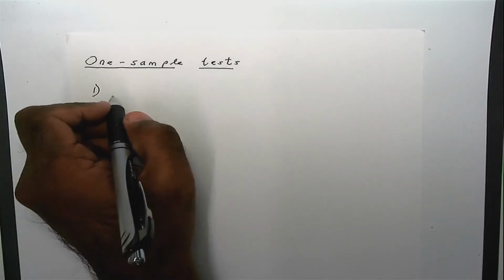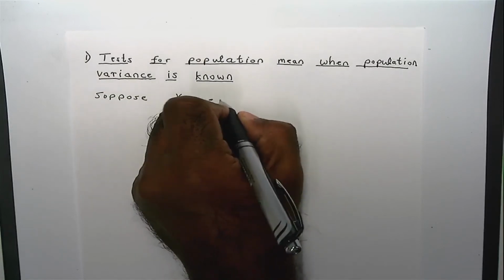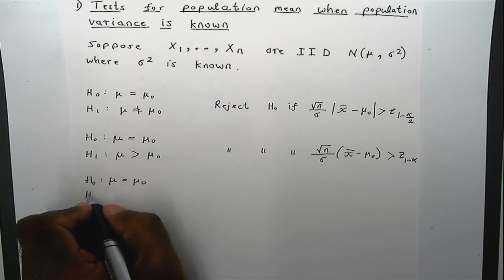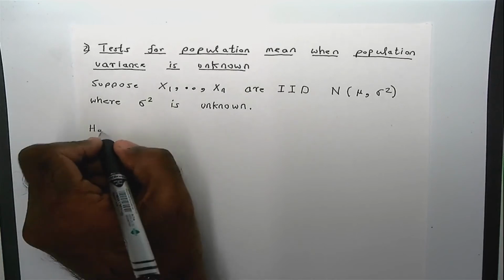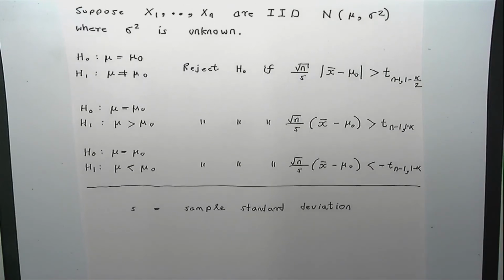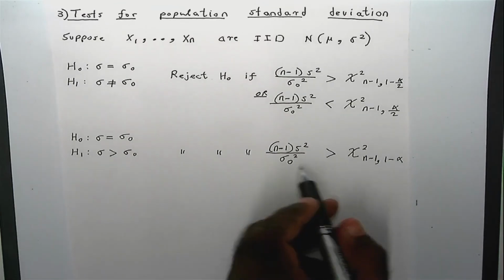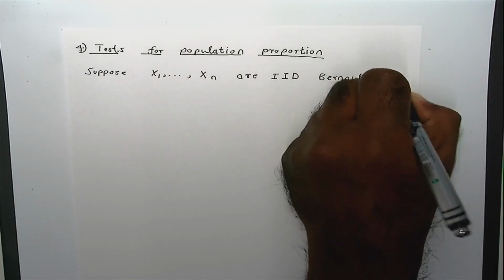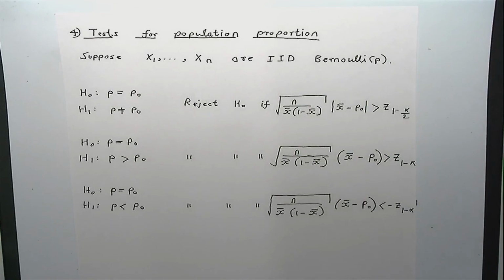One Sample Tests